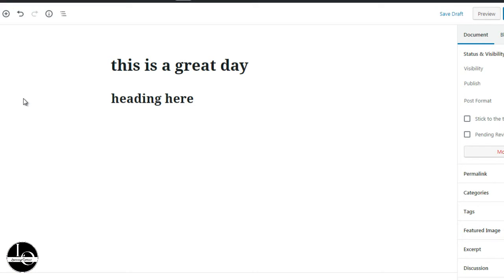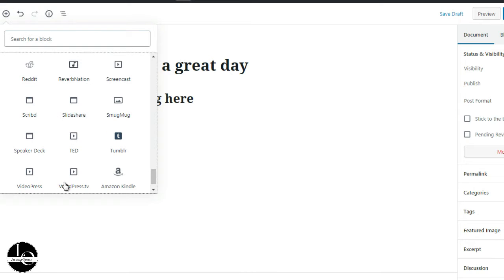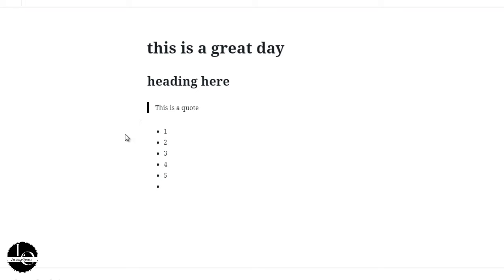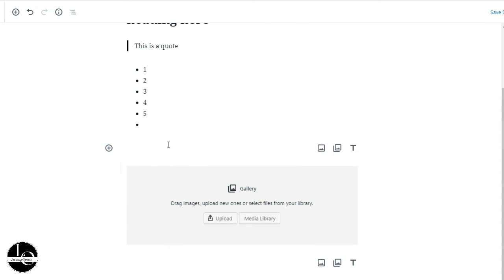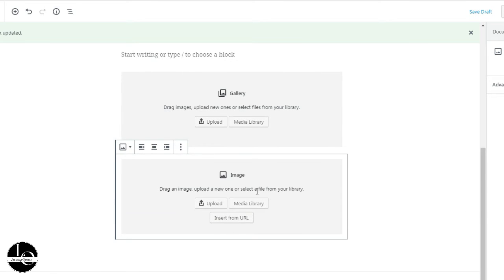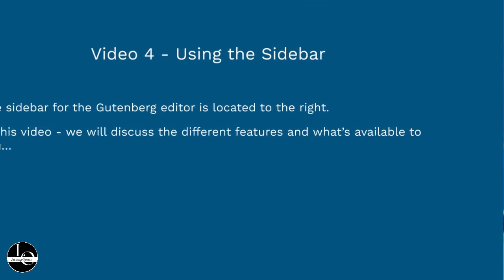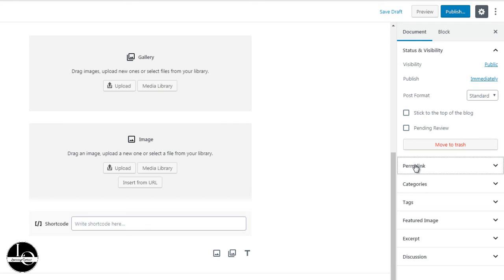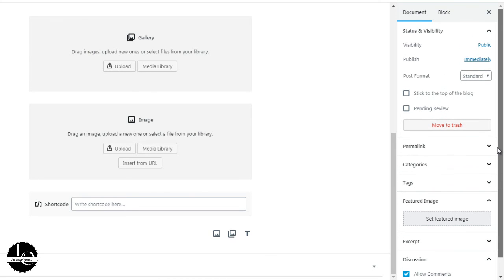How to use WordPress Gutenberg Editor very easy method Part 01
httpsamzn.to3Ne34Ea

Apple AirPods (2nd Generation)

SanDisk 128GB Ultra

iOttie Easy One Touch 5 Dashboard & Windshield Universal Car Mount Phone Holder Desk Stand

10'' Ring Light with 50'' Extendable Tripod Stand,

Logitech MK270 Wireless Keyboard And Mouse Combo For Windows

THISWORX Car Vacuum Cleaner - Portable, High Power, Mini Handheld Vacuum w/ 3 Attachments